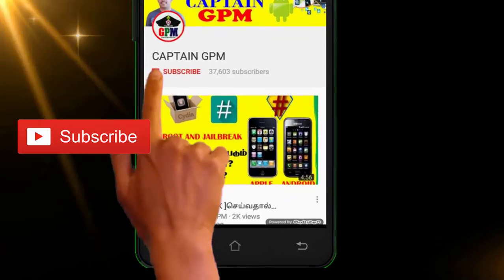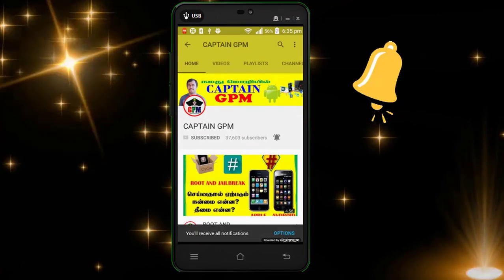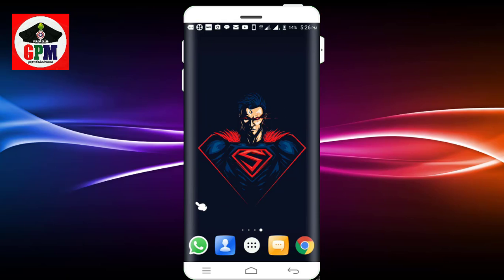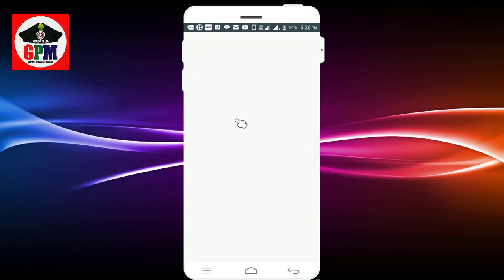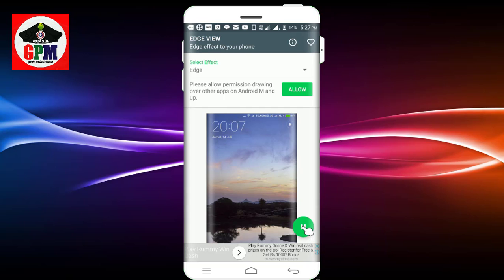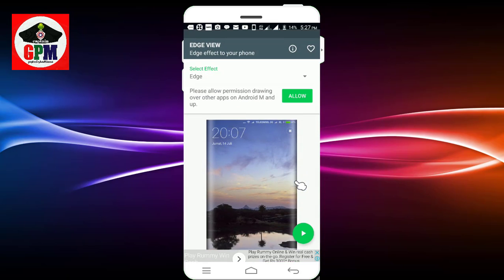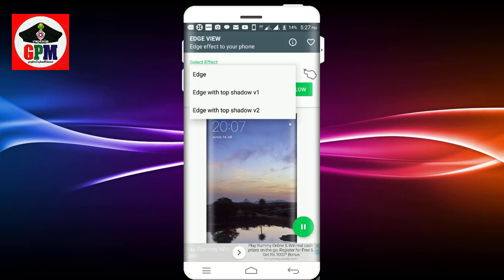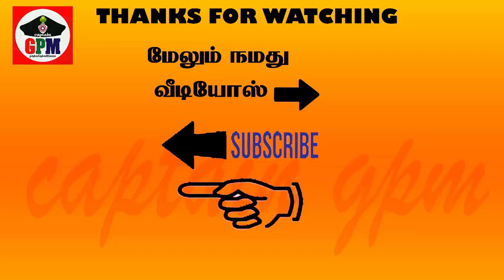Make EDGE Display For Any Android phone | தமிழில்